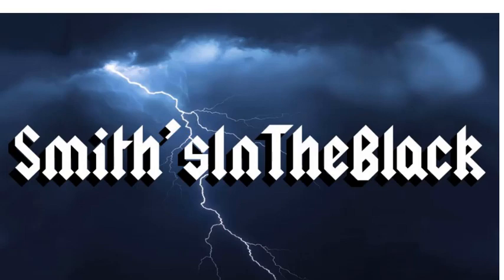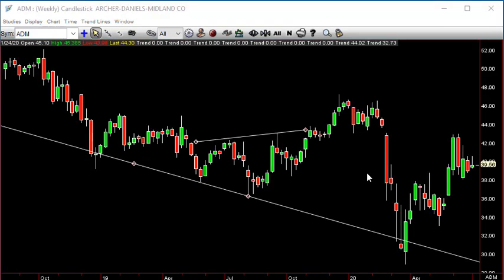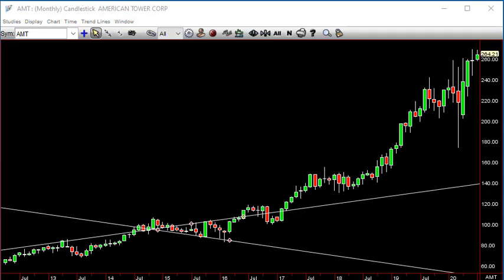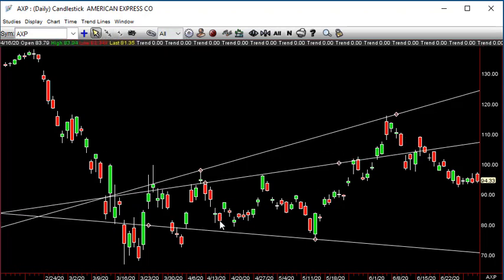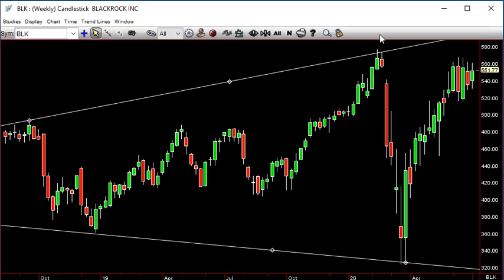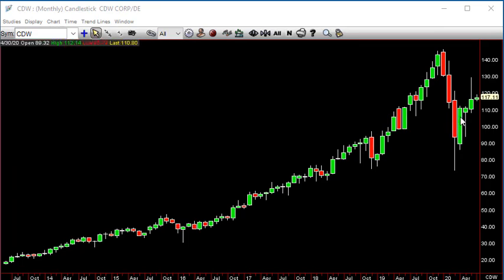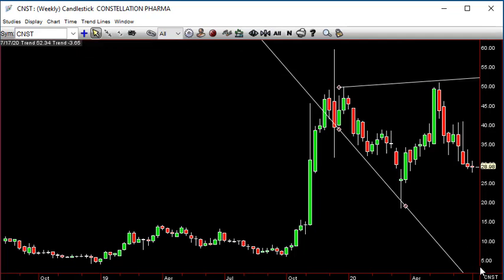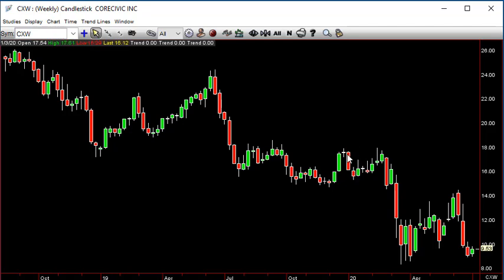The Broadening Formation Phenomenon Epic Poem A C